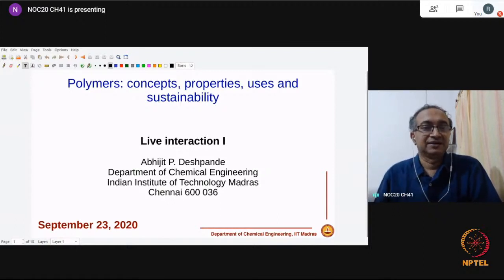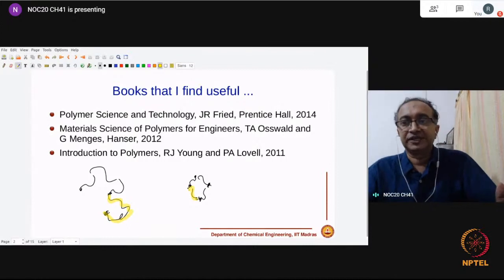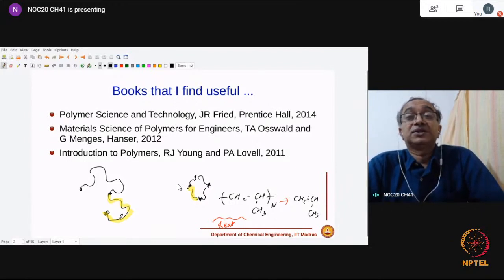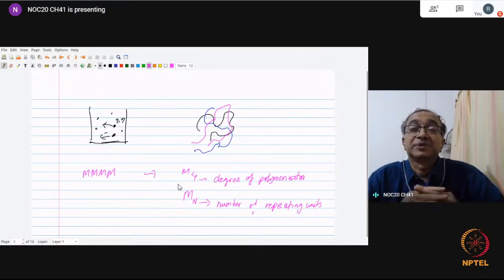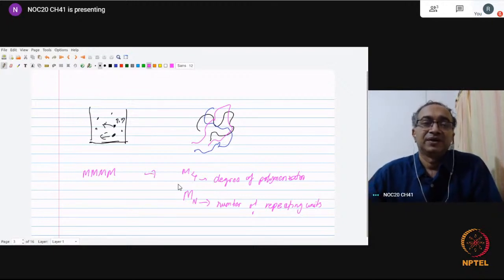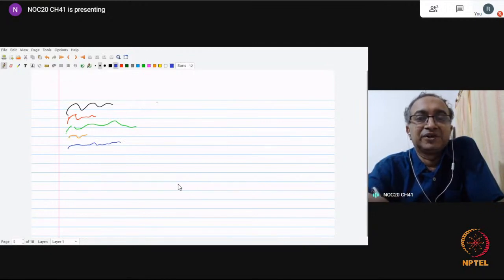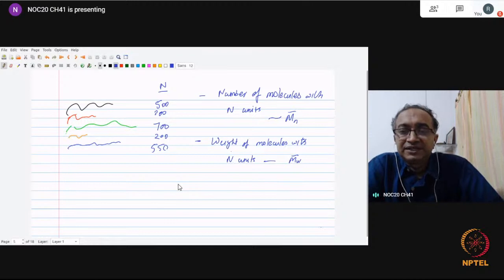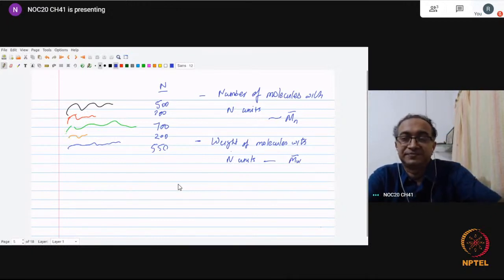LIVE - Polymers: concepts, properties, uses and sustainability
Prof. Abhijit P Deshpande - IITM